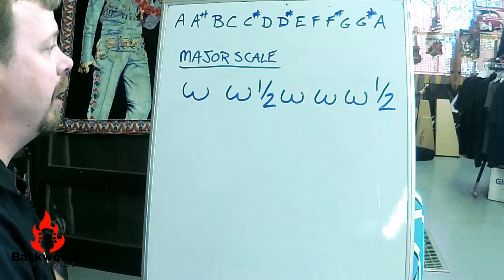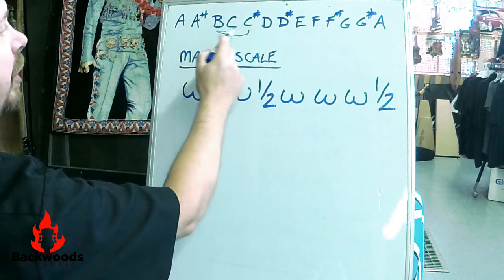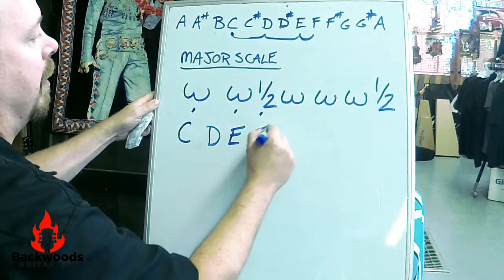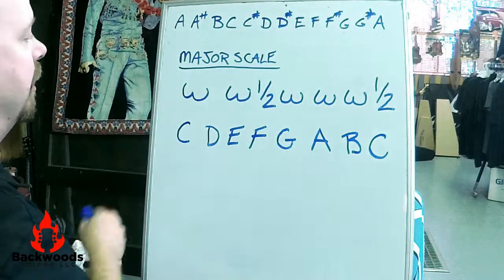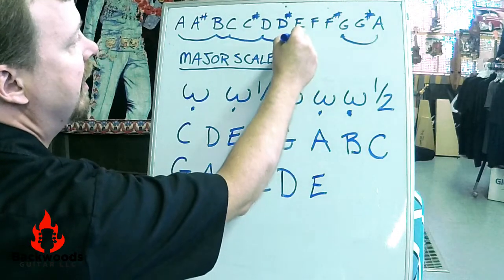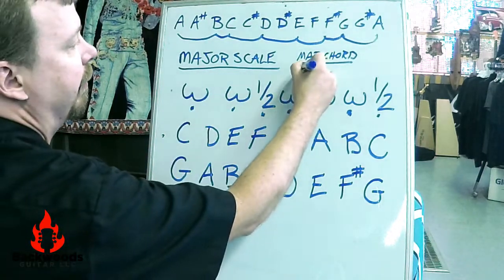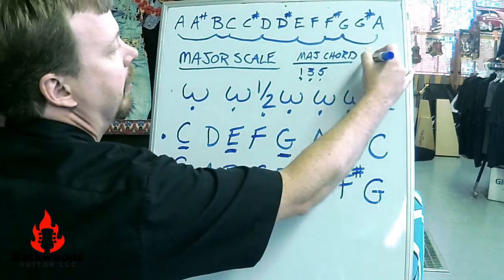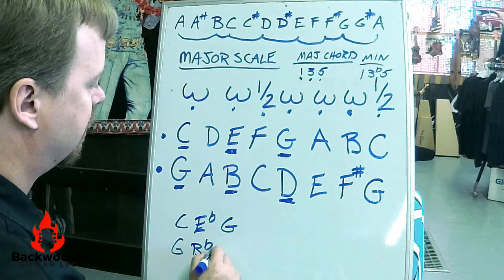Music Theory Made Easy - Backwoods Guitar Lesson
In this guitar instruction video we take you through the very basics of music theory.  Here you will learn how to make a major scale and major/minor chords.  We want you to know WHY you are playing WHAT you are playing.  These are the building blocks of music and you need to know them.